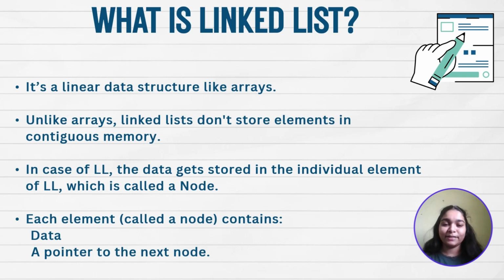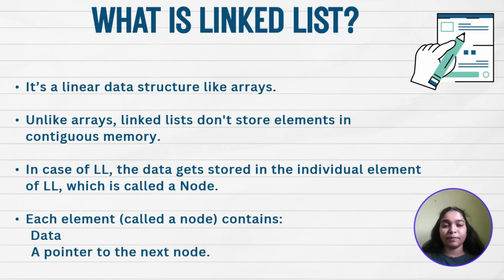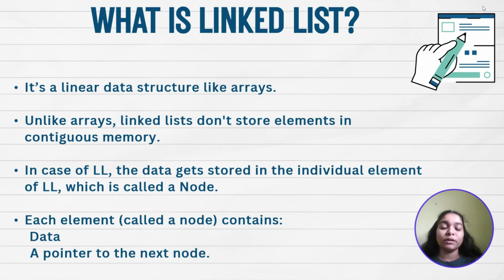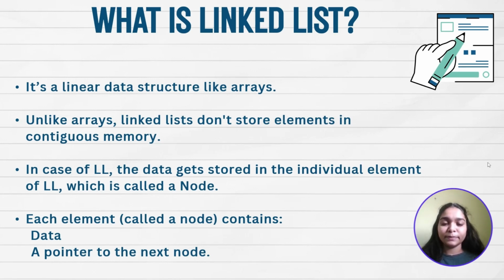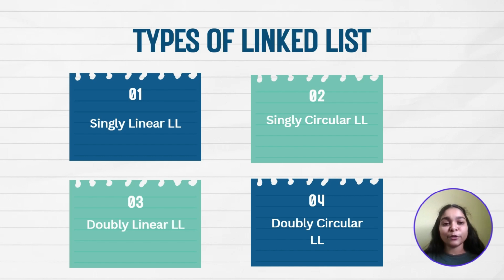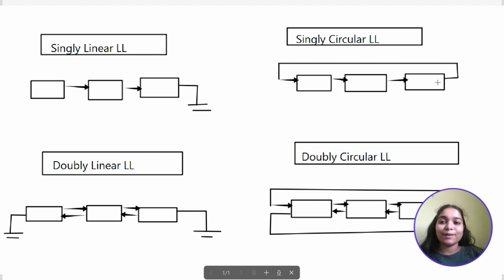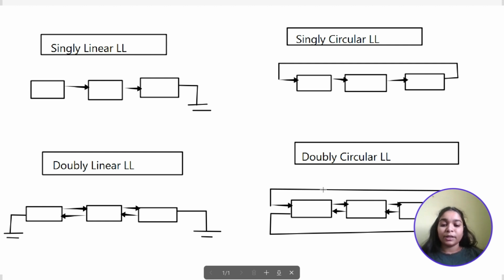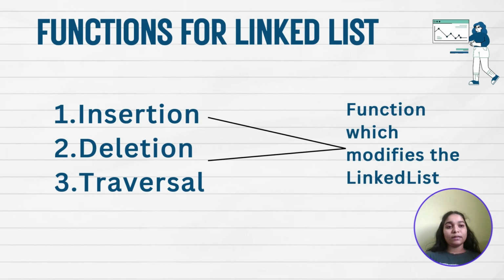LEARN DSA WITH SAKSHI - DAY 2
In this video, we’re learning about one of the most important concepts in Data Structures — Linked Lists. You'll know what a linked list is, how it differs from arrays, and the types of linked lists. This tutorial is perfect for beginners who are just getting started with DSA.